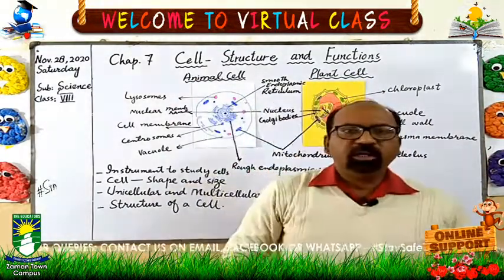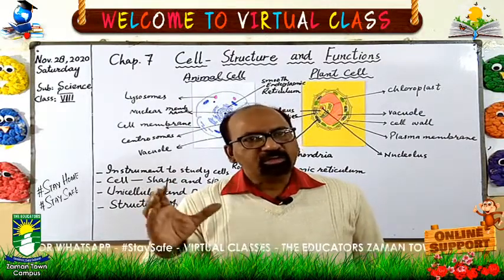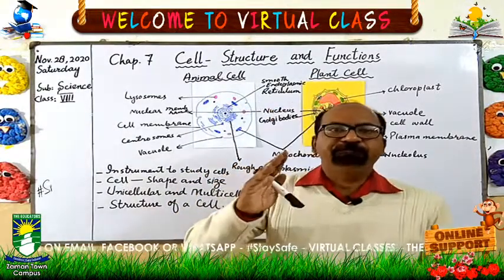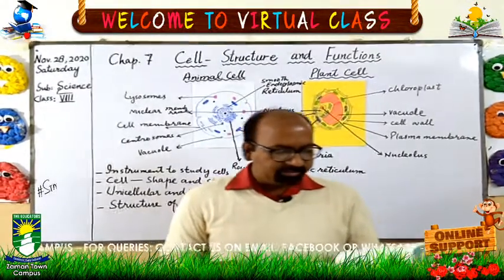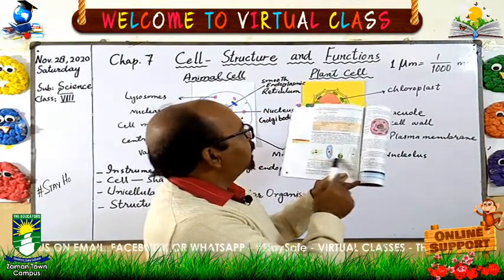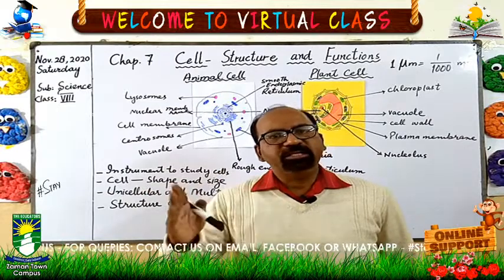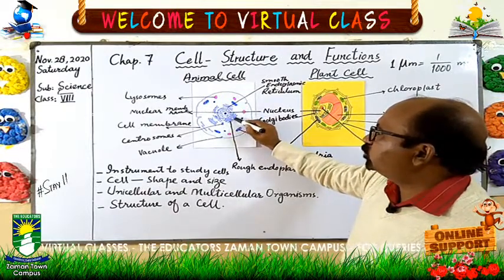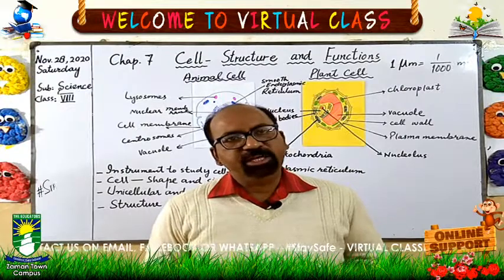Class VIII Science: 28-11-2020